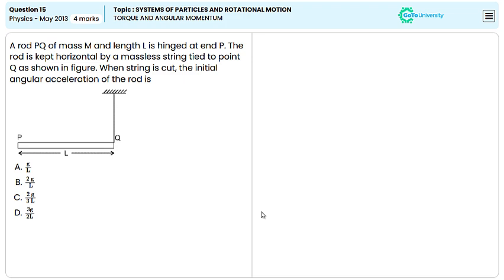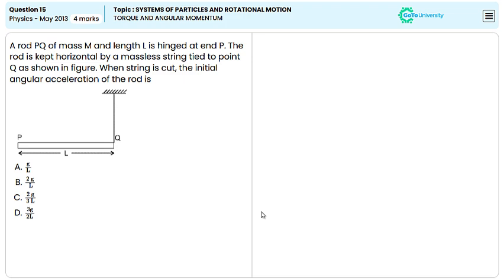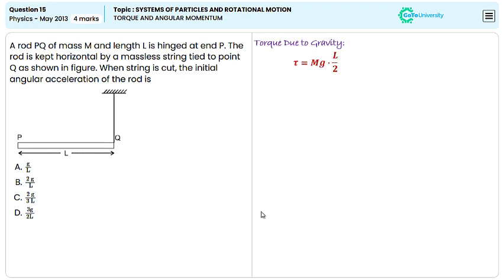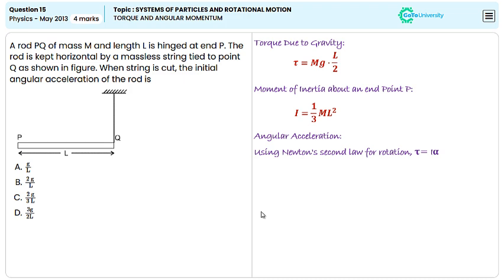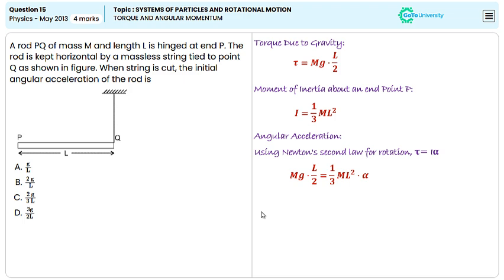Complete Explanation of Torque and Angular Momentum in Rotational Motion (Q15) NEET 2013 Physics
Topic Name: SYSTEMS OF PARTICLES AND ROTATIONAL MOTION | TORQUE AND ANGULAR MOMENTUM| Practice Test